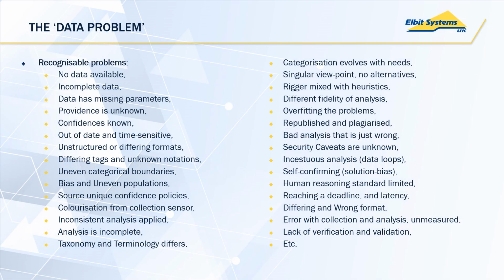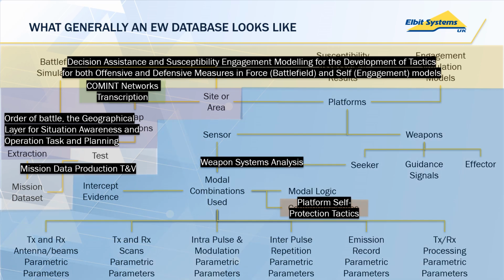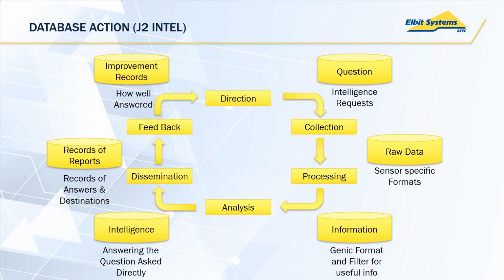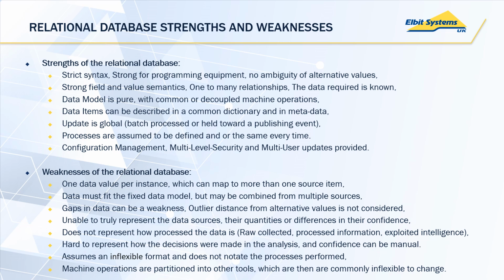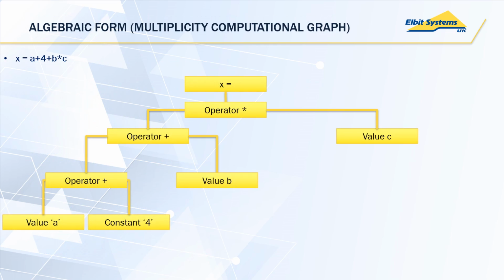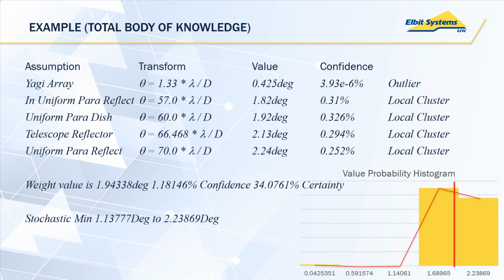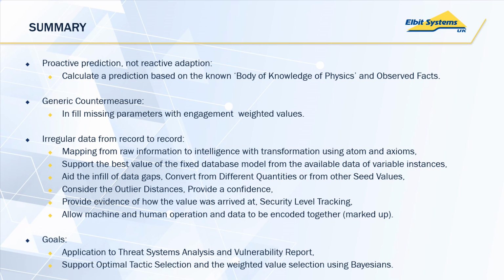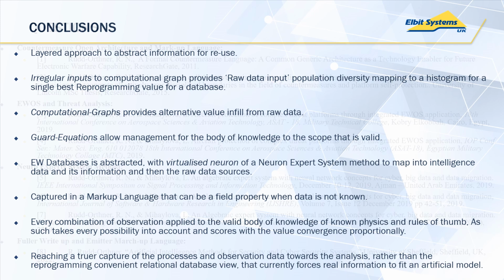CEMA, The 'Data Problem', and 'An AI Overlay for Relational Databases'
Traditional structured data storage may be represented in files where those files are structured into relationships of belonging or ownership in multiplicities. This is the basis of the relational database that has been used in Electronic Warfare databases for equipment reprogramming. The truth is that ‘knowledge’ has more relationships than just ownership and multiplicities. Knowledge graphs (also known as semantic networks) represent networks of information where the related items can be more diverse and extensible in their relationships.  This research demonstrates a neural network structured form of an expert system based on required applications and use cases of an EW database. This is equally relatable towards knowledge graphs but forms the bridge from relational databases towards knowledge graphs in an AI overlay. The research was deliberately structured into its’ algebraic format to be compatible with a ‘formula extraction method’ to extract data from a neural network into an expert system form as a Neuro-Symbolic AI method. This is demonstrated within an application of Threat Weapon Systems Analysis which provides a perfected value for any required value as a holistic value, which in turn is based on the total combined body of existing knowledge.   That combines with a confidence and certainty metric that is based on the match to that total combined ‘body of existing knowledge’. As such it scores the value required by a user application with how well it fits within existing rules of thumb, known physics rules, and the body of existing knowledge.  To update the body of knowledge, this thus is part of a Neuro-Symbolic AI approach, where this research has possibilities of structured data storage that are more diverse and extensible in relationships then a database alone.   This method can store new rules that are extracted from a ‘formula extraction’ method applied to neural networks which are solving intractable problem via Machine Learning (ML) for application of possibly: Threat Weapon Systems Analysis, Generic Threat signatures and proactive platform protection.